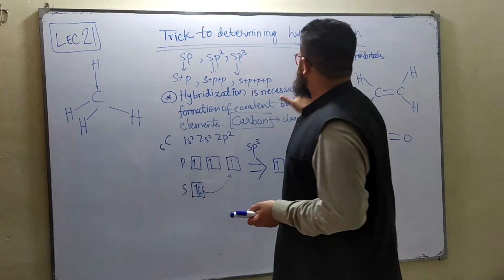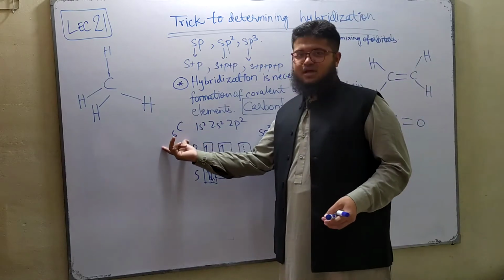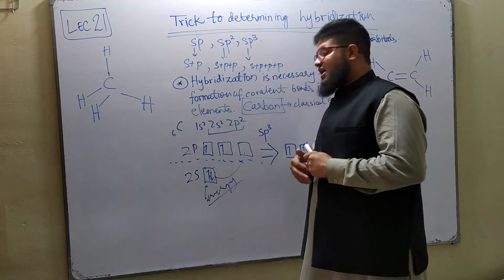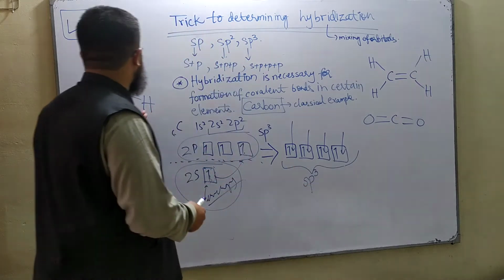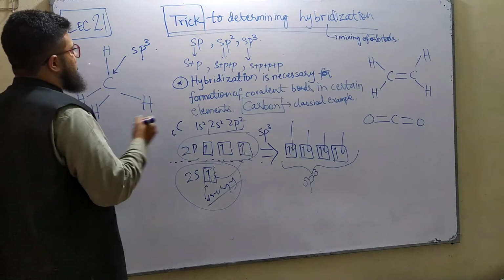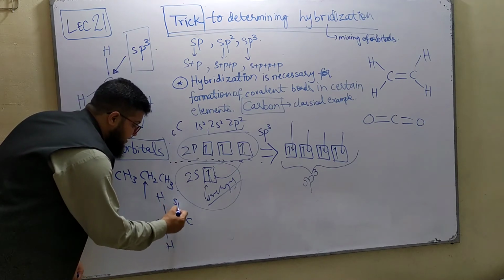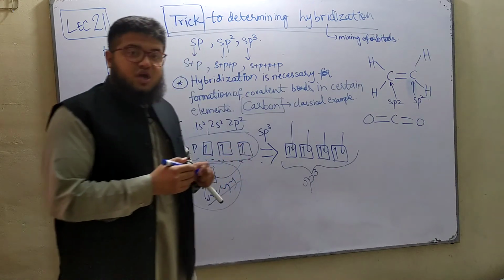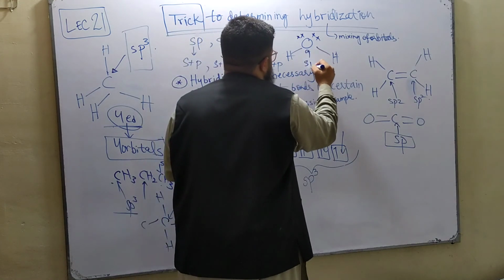Trick to determine hybridization | Lec 21 | AS Chemistry Crash Course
Happy learning!